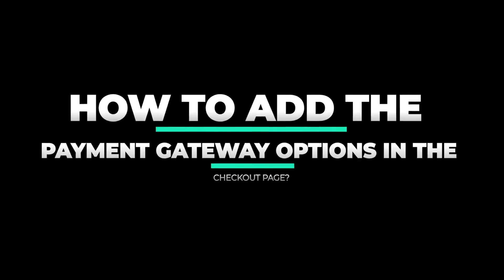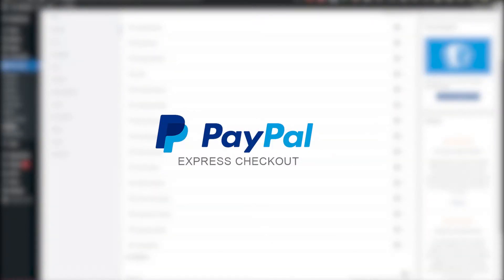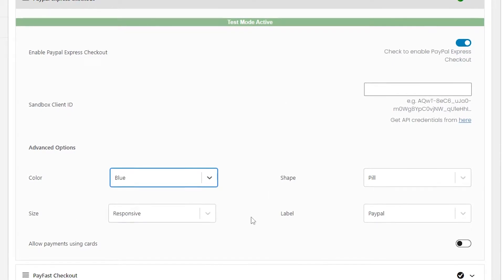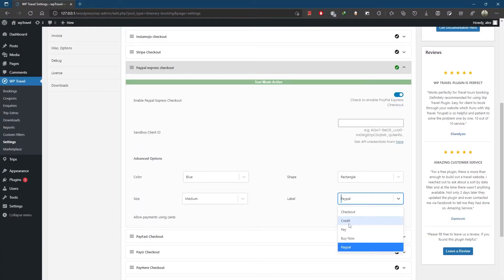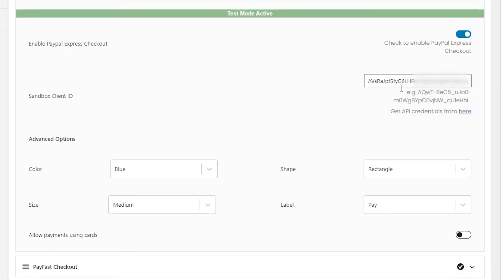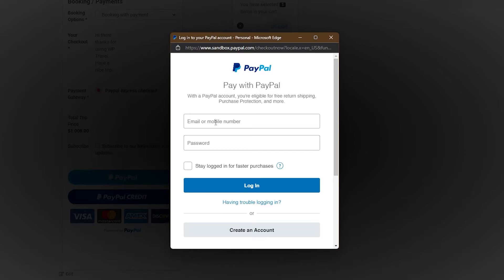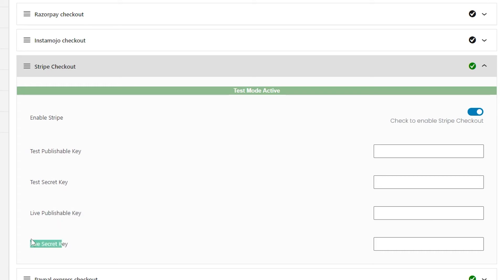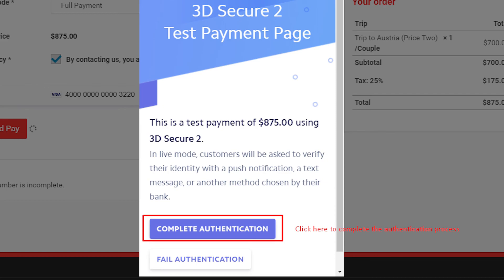How to add payment gateway options in the checkout page using WP Travel plugin? WP Travel Tutorial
For detail regarding Payment gateway available in WP Travel plugin, you can also refer below-given documentation link:

Here is our WP Travel documentation so, please where you can get more information about the WP Travel plugin.